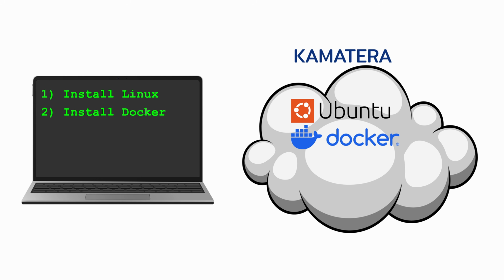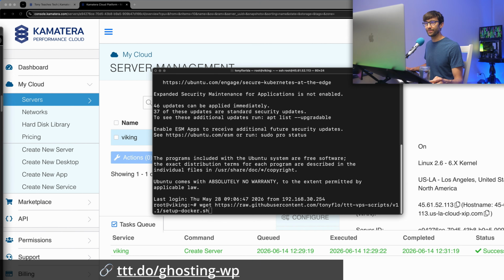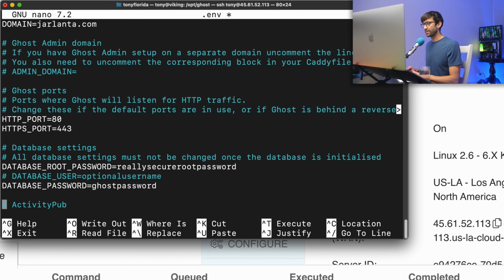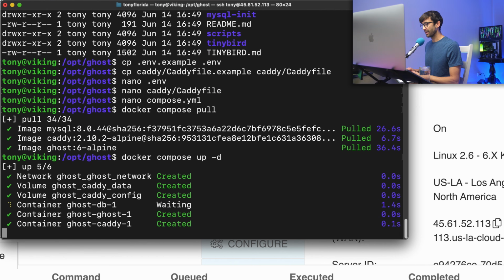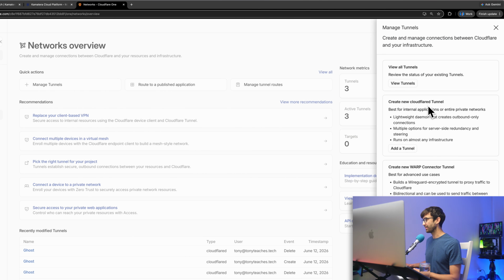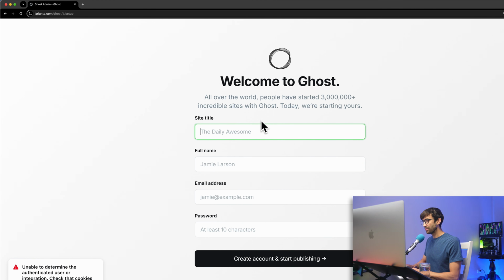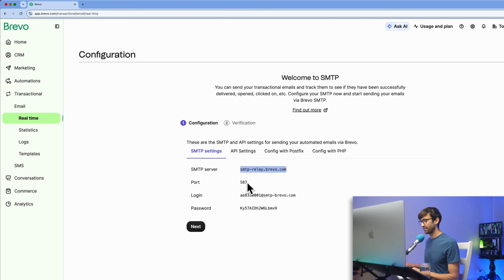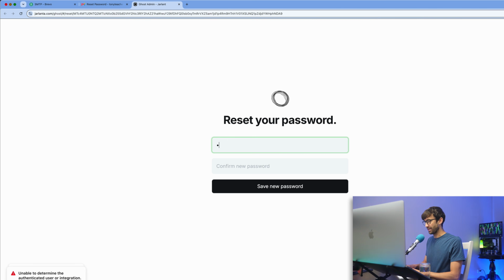How to Self-Host Ghost Website with Docker + Cloudflare Tunnel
Learn how to self-host a Ghost website and escape expensive subscription fees, WordPress plugin bloat, and being locked into a proprietary ecosystem. Whether you’re a digital writer wanting absolute ownership, a blogger looking for a fast, minimalist writing environment, or a techie wanting to run your own production-grade web infrastructure, this comprehensive, step-by-step guide is perfect for you.

First, we provision a high-performance Ubuntu Linux server and run an automated script to secure the server and install Docker. Then we deploy the Ghost CMS stack, bypassing port-forwarding and opening firewall ports entirely by routing our site through a secure, outbound Cloudflare Tunnel with free SSL encryption and an instant global CDN.

✅ Self-Host a Ghost site using Docker Compose
✅ Hide your server IP via Cloudflare Tunnels
✅ How to eliminate WordPress bloat
✅ How to escape proprietary subscription ecosystems

⏱️ CHAPTERS
00:00 Introduction
00:42 Provision Your Server
01:54 Login via SSH
02:25 Run the Automated VPS Setup Script
04:22 Clone the Official Ghost Docker Repo
05:30 Configure the Ghost environment
06:32 Configure Caddyfile for Cloudflare Tunnels
07:32 Overview of Docker Compose file
08:18 Launch Ghost stack via Docker Compose
09:58 Install cloudflared System Service
12:37 Configure Cloudflare Tunnel with Your Domain Name
13:56 Ghost Website Setup Wizard
15:11 Configure SMTP for Transactional Emails
19:42 More Ghost information on my website